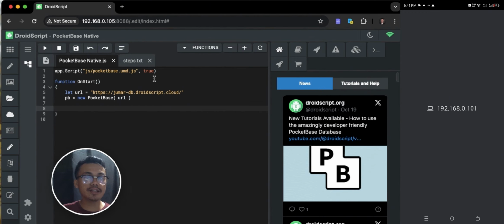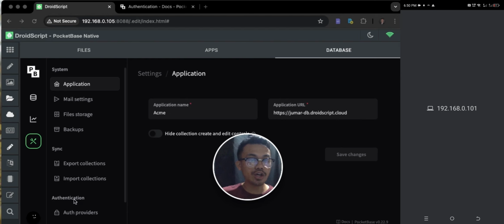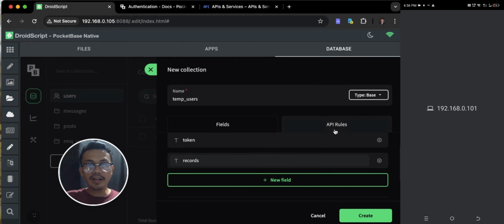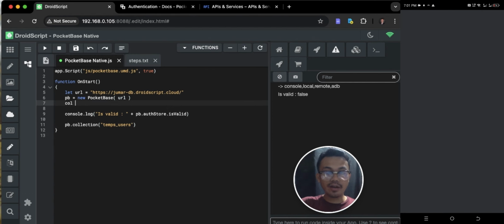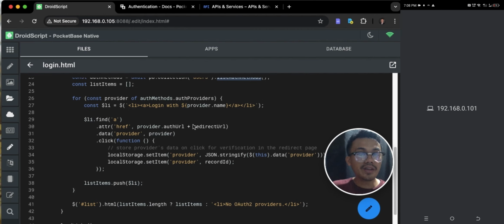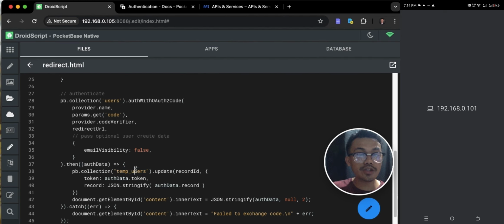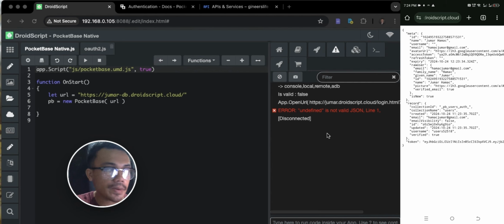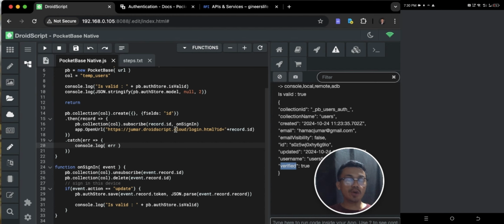Integrating OAuth2 Authorization in DroidScript App Using PocketBase Database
In this video, I will guide you on integrating OAuth2.0 authorization in your DroidScript application using PocketBase database.

You will learn how to:
- Setup Google OAuth provider in PocketBase dashboard.
- Create and edit login and redirect html pages and host them in DroidScript cloud.
- Create one time record and listen for authorized token.
- Authorized a DroidScript client app with a token.

This method might not the perfect solution but with extra rules and data handling on login and redirect pages, you can build a secured DroidScript app that integrates OAuth2 authorization.